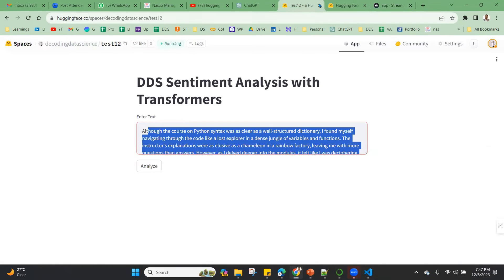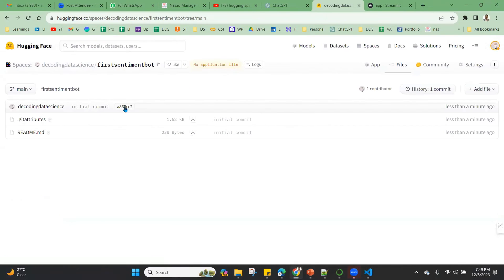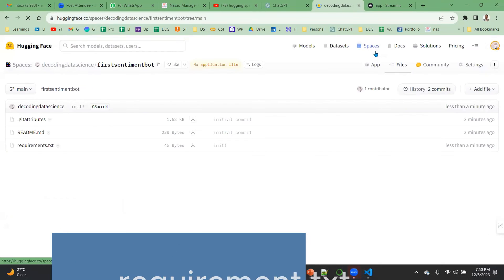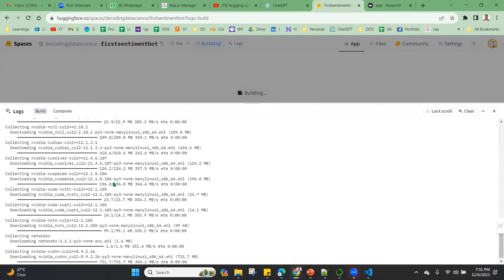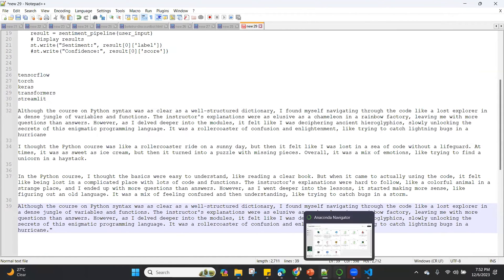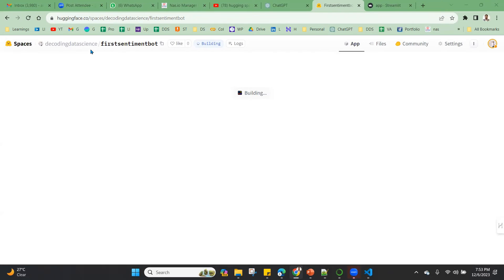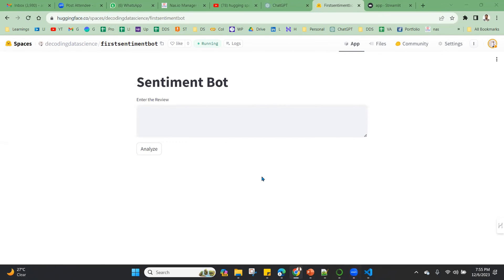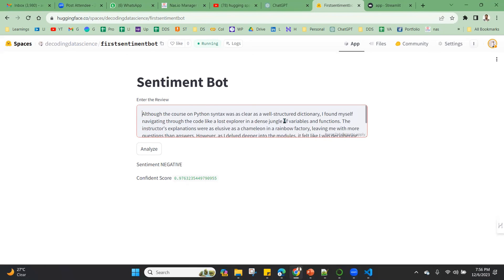Deploying Model on Hugging Face Spaces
🎯 Key Takeaways for quick navigation:

00:00 🚀 In this video, the speaker is demonstrating how to create an environment in Hugging Face Spaces for deploying a model.
01:00 📦 You need to install packages by creating a "requirements.txt" file in the environment to run your application successfully.
02:26 🧩 *Create an "app.py" file with your application code, which can be the same code you used locally.*
03:08 🕒 The initialization process may take a few minutes, but once it's done, your application will be live for use.
03:37 🔄 Hugging Face Spaces allows you to easily share your projects as applications, making it a convenient platform for data scientists.
04:55 💻 The speaker encourages everyone to try creating their own Hugging Face Spaces projects, share them, and practice using this platform.
06:00 📊 The demonstrated bot achieved a 97.6% accuracy score, showcasing the effectiveness of the approach.